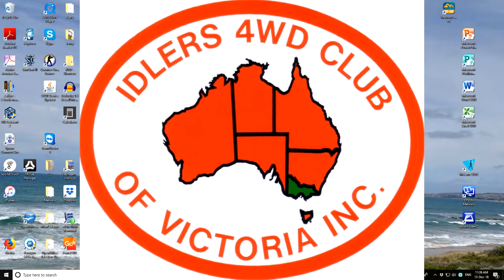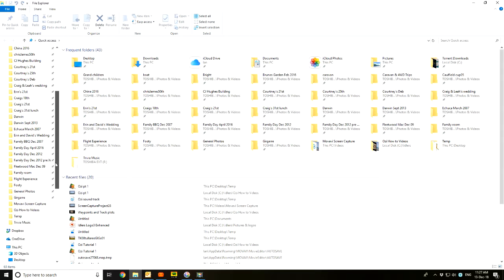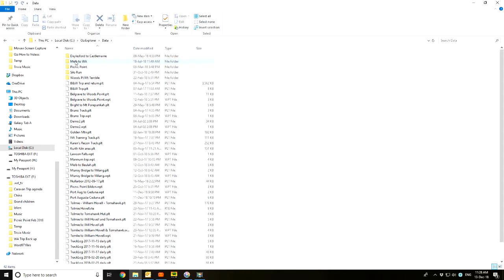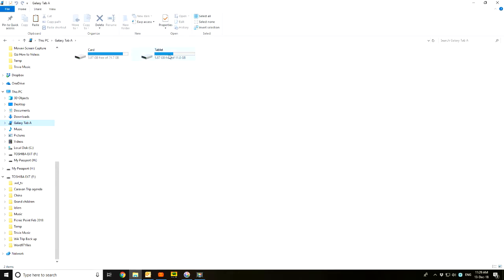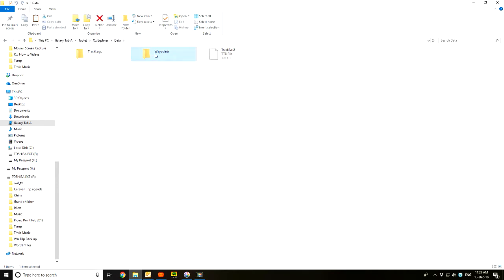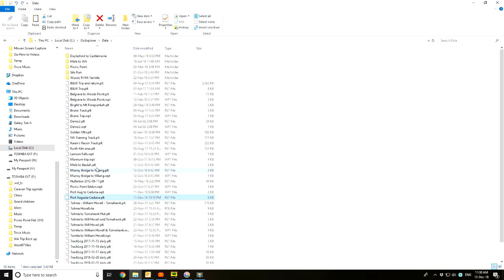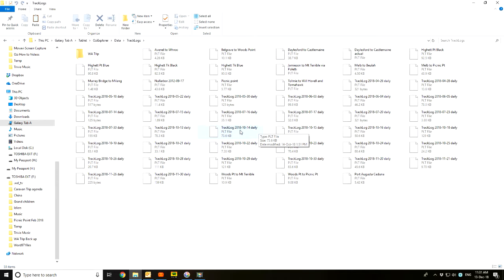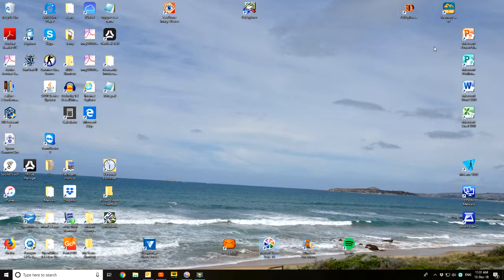Ozi Explorer Pt 2 - Transferring Files to the Tablet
Part 2 of the Ozi Explorer Tutorial. This one shows how to load your saved waypoint and track files from your desk top to your tablet.